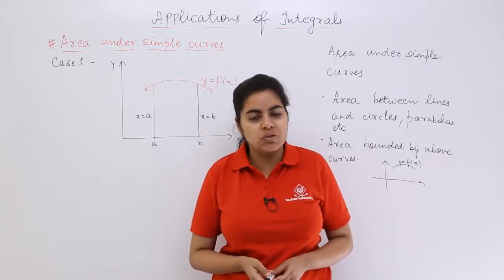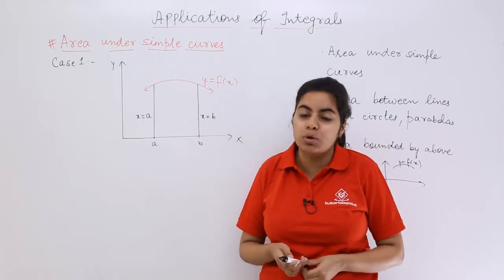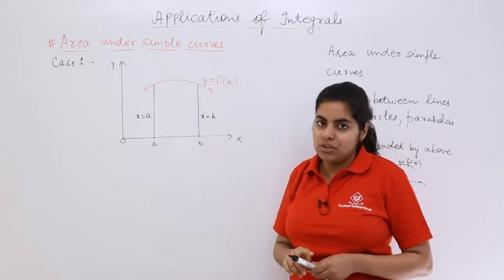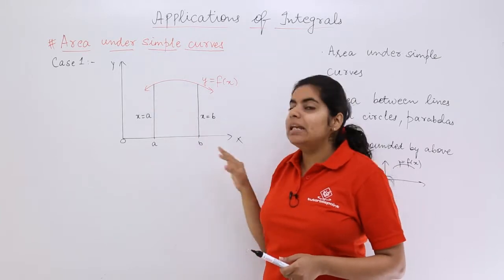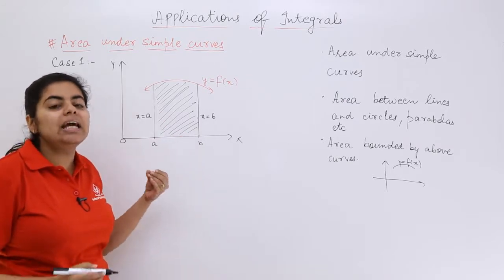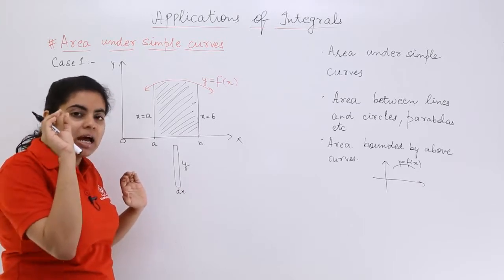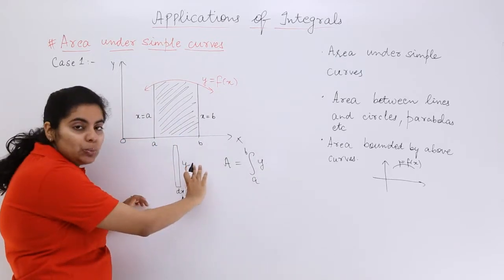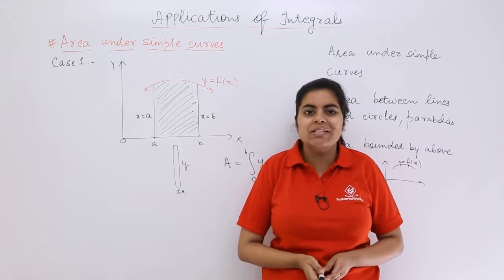Class 12th – Case 1 of Area Under Curves | Application of Integrals | Tutorials Point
Case 1 of Area Under Curves